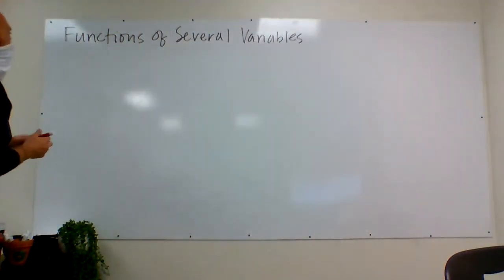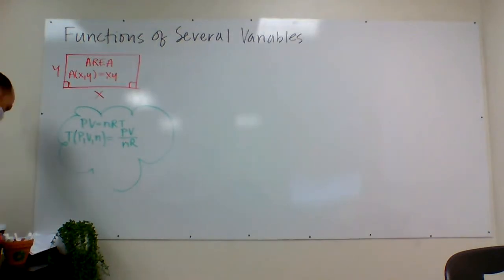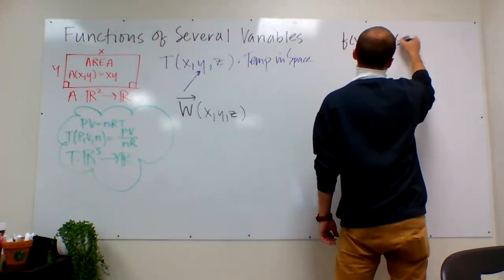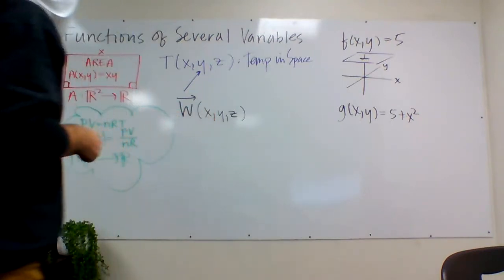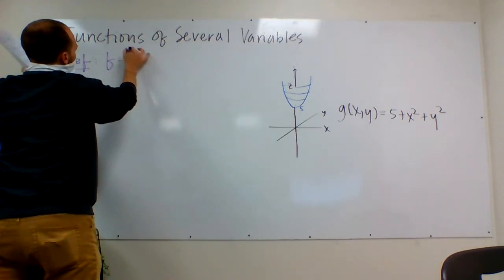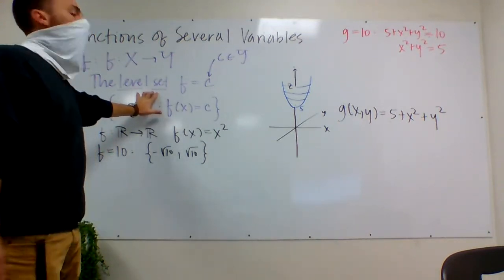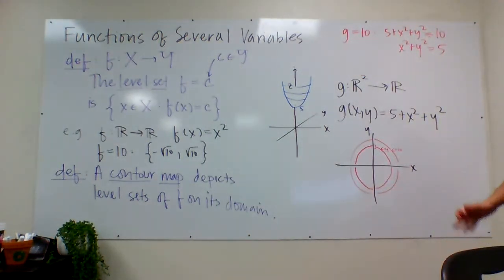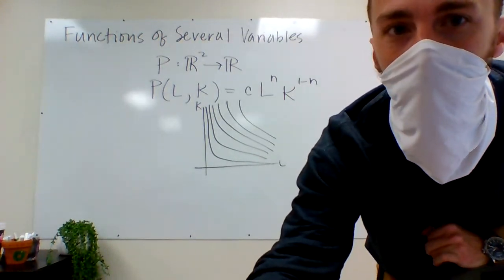9. Functions of Several Variables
Level Sets
Contour Maps
Graphs of Surfaces in Space